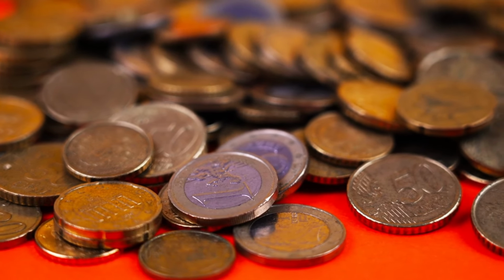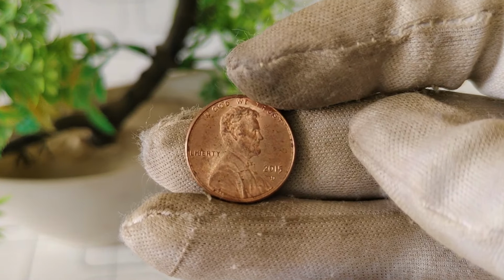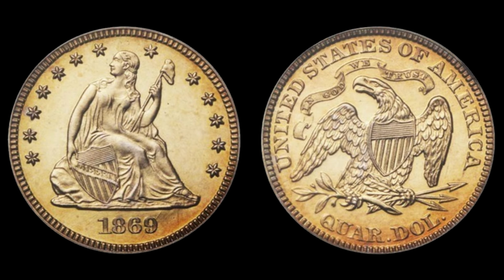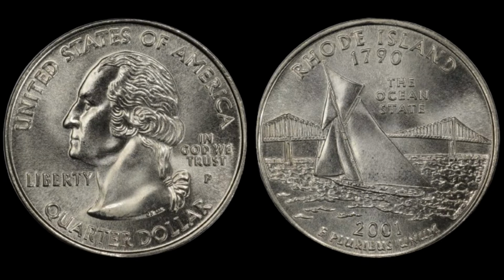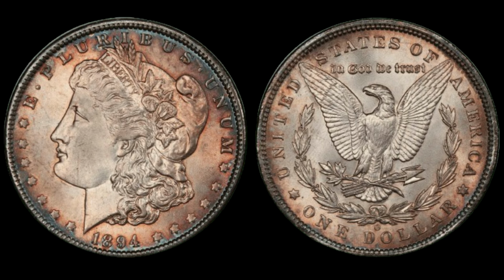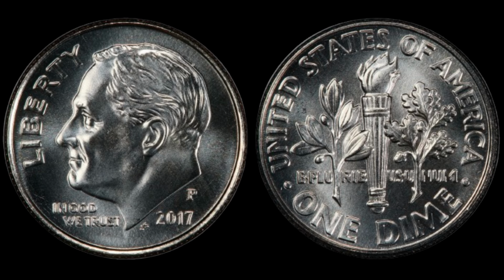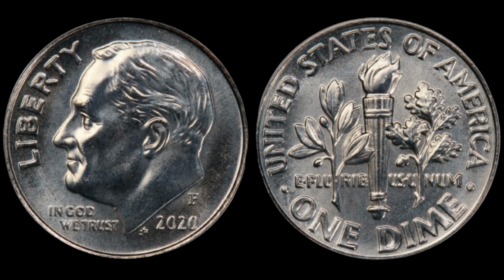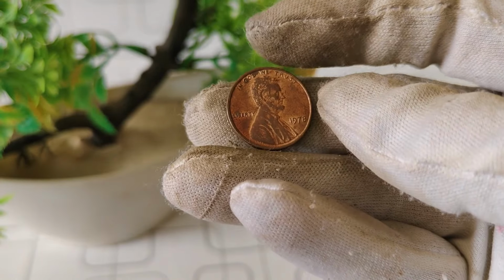MOST IMPORTANT COINS THAT SHOULD BE IN YOUR COLLECTION MAY BE WORTH MORE THEN 1 MILLION OF DOLLARS!